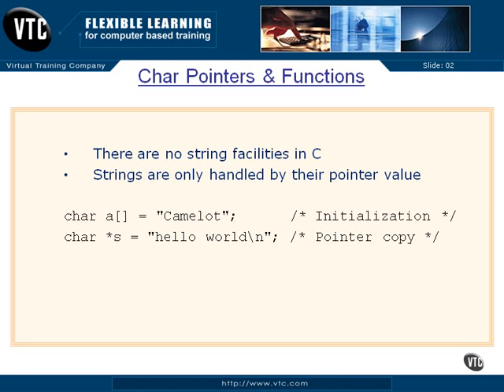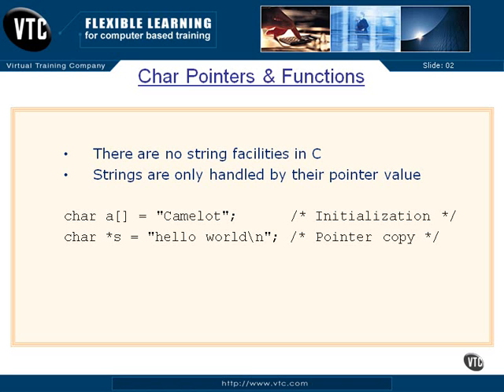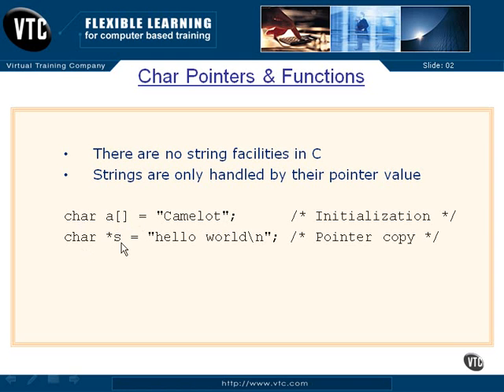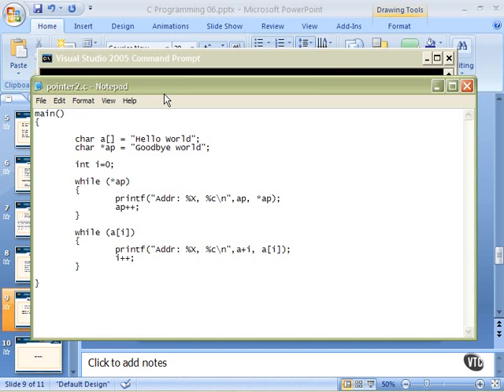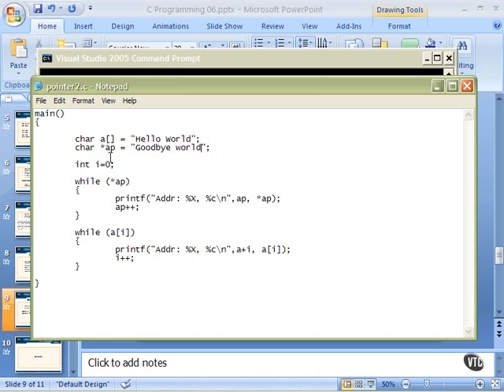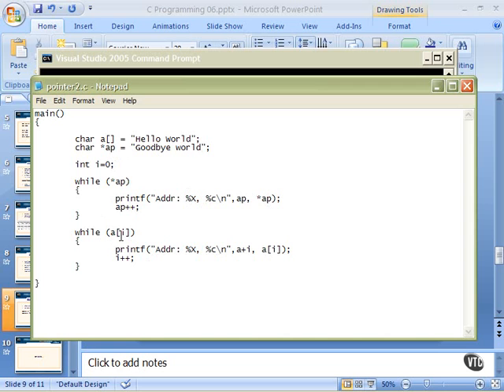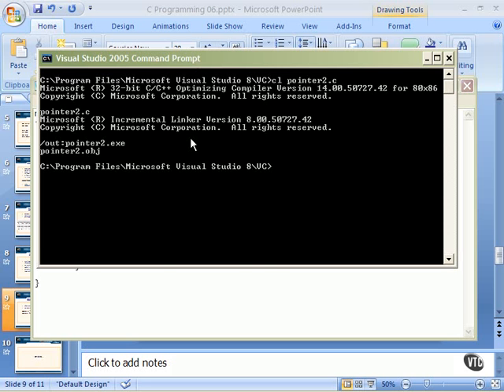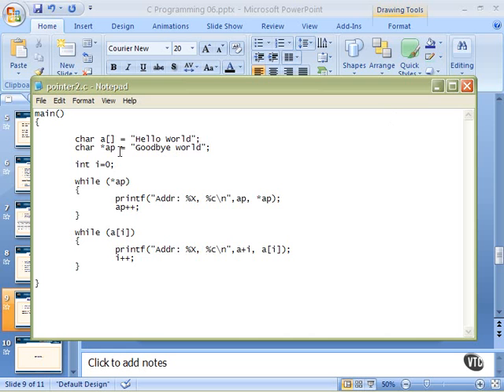Character Pointers & Functions - 07 - Chapter 06